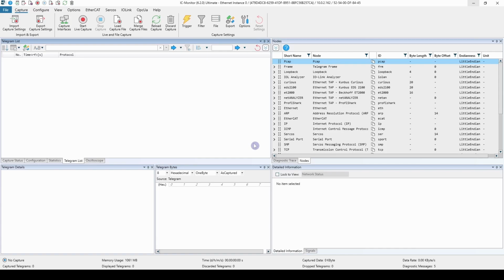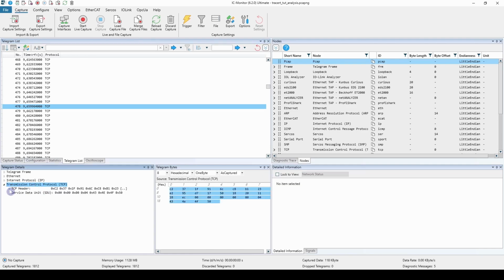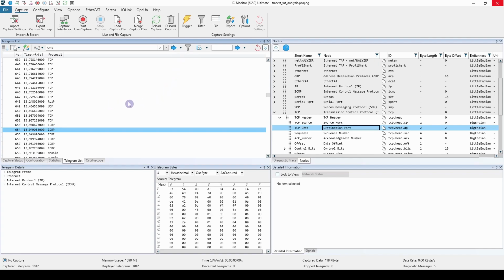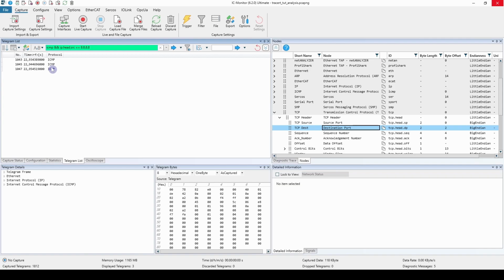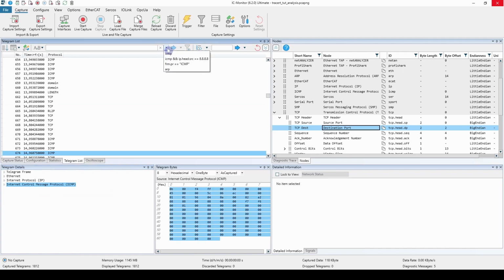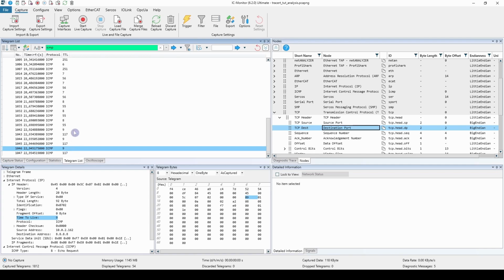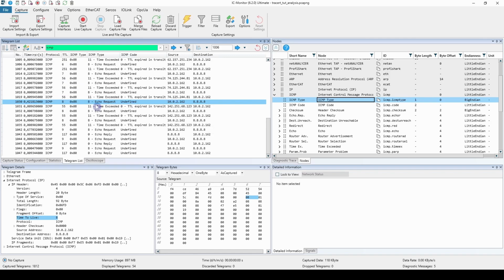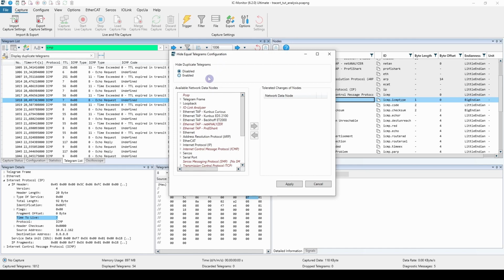Telegram Analysis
Using the Telegram List and its related views to analyze a stream of telegrams

- Timestamps -

00:00 - Intro
00:34 - Live capture
01:36 - Telegram List, Telegram Details and Nodes
02:51 - Filters and Expressions
07:44 - Customizing the Telegram List
10:00 - Usefull features: Autoscroll, Timestamps, Copy, Fade Equal or Hide Duplicates